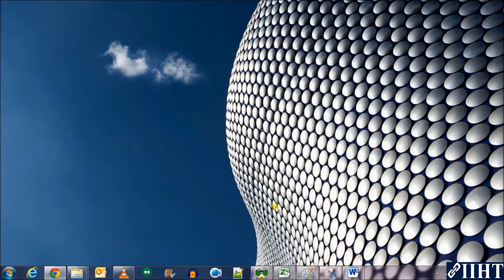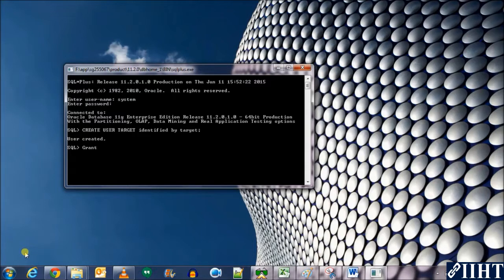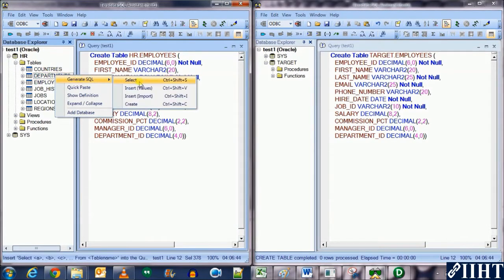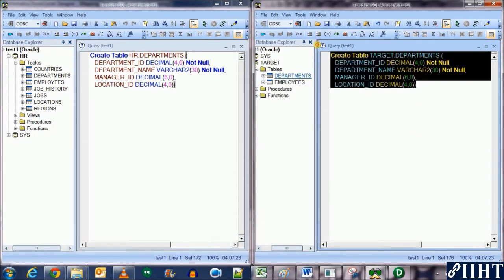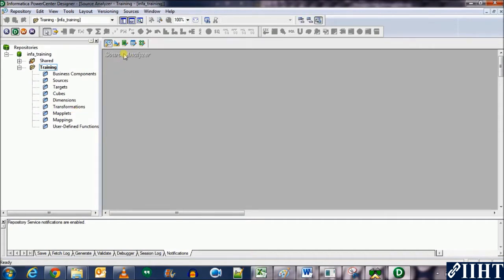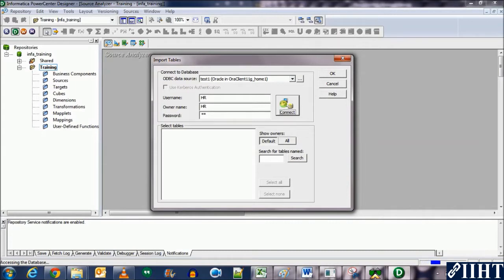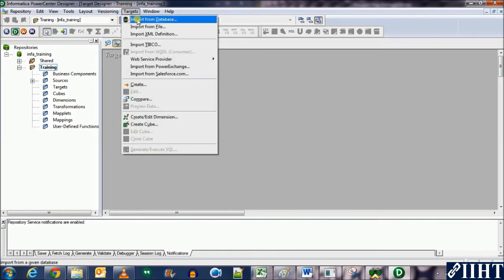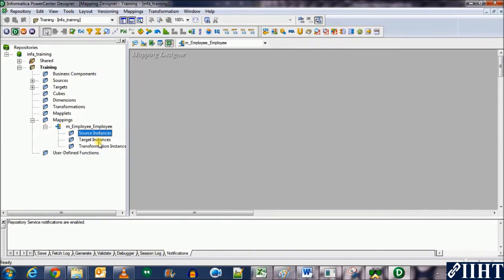033 Create a Mapping To load Source Table to Target Table